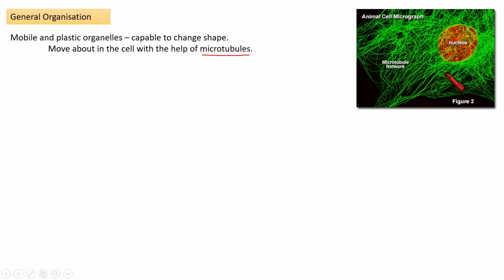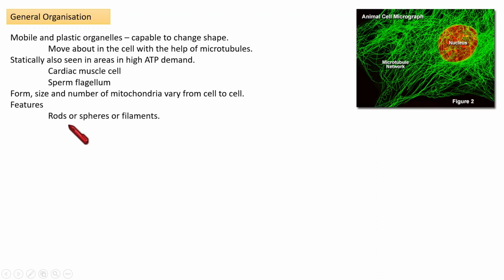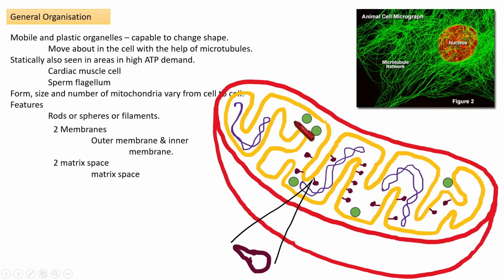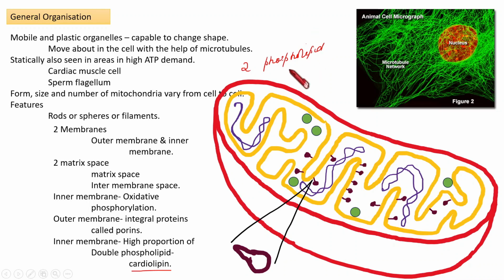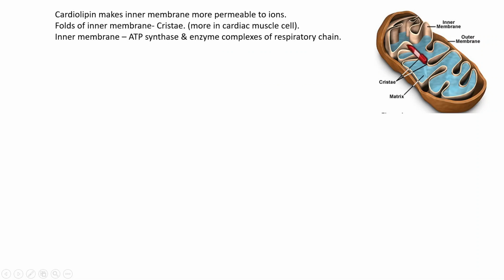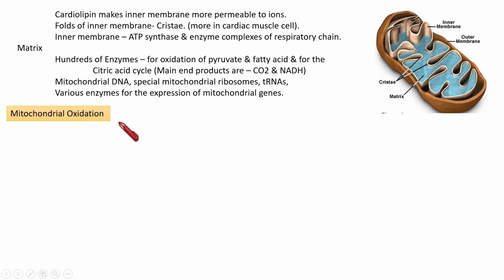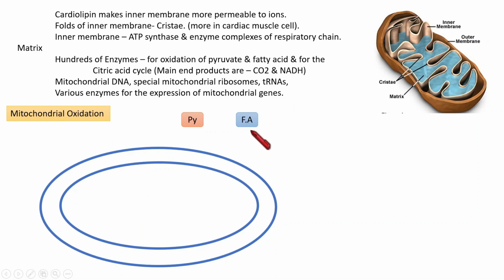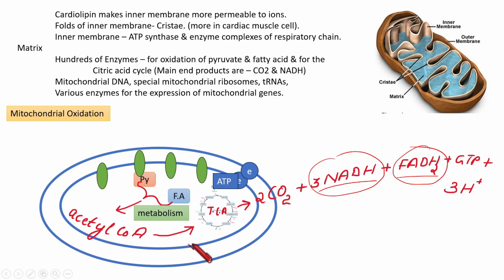Mitochondria Structure | Oxidation | BSc Zoo | SEM 5 | Dr. Rani.S.Dharan